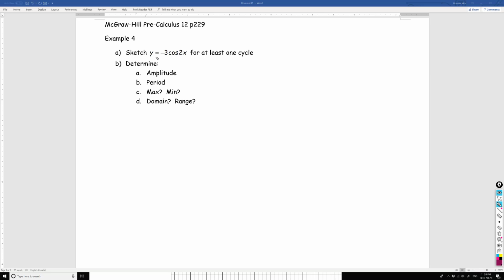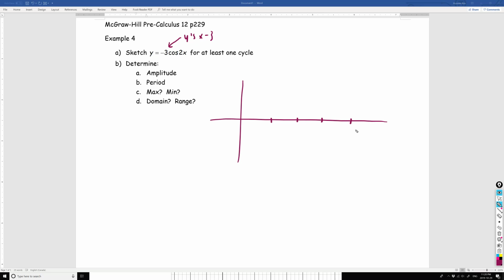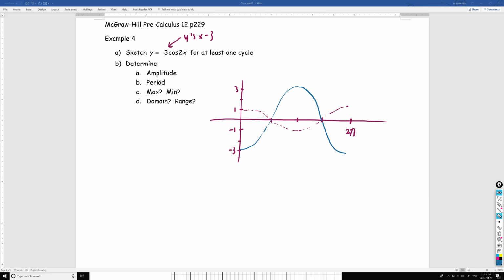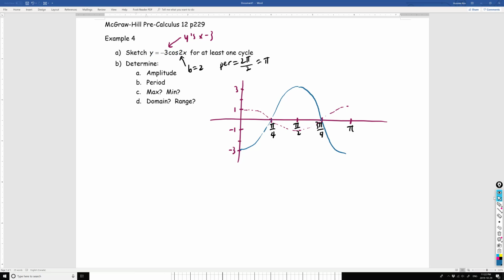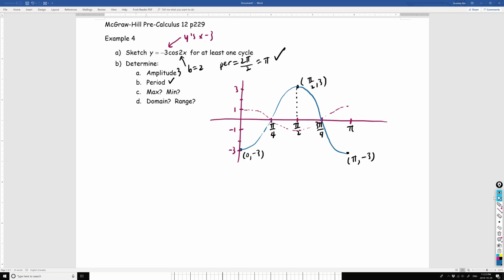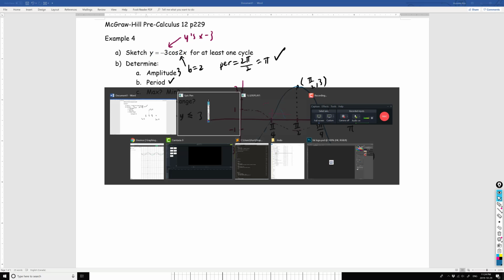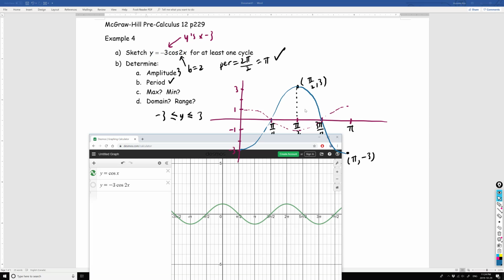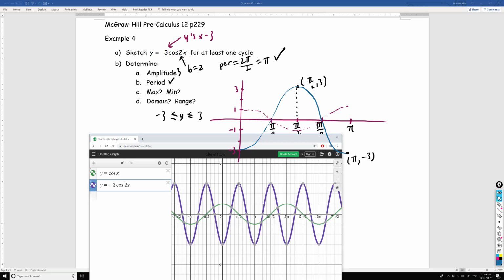Pre-Calculus 12 (McGraw-Hill) p229 Example 4